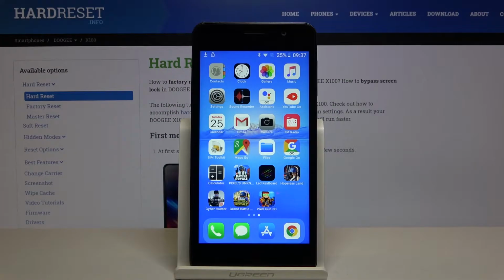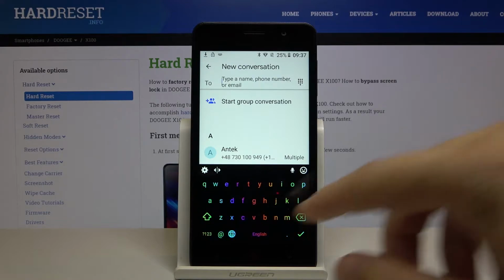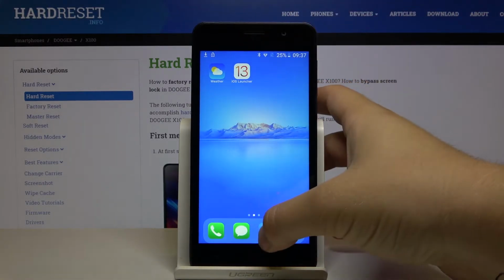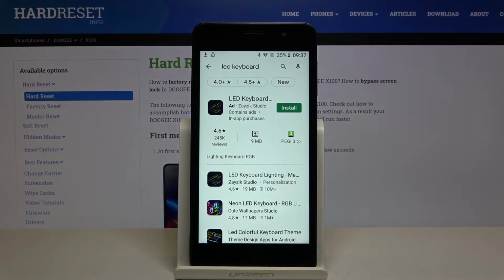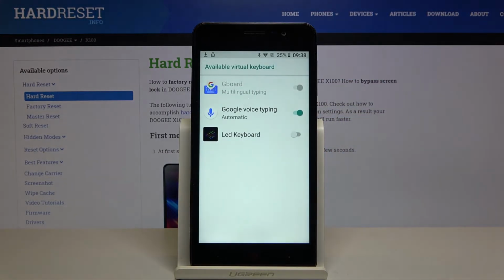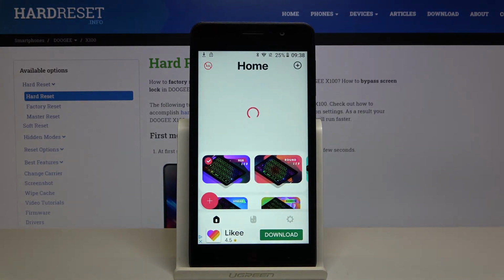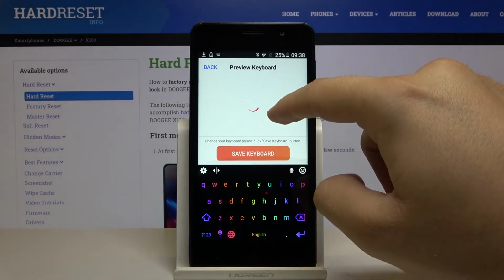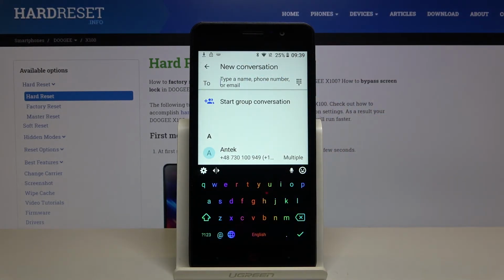How to Apply LED Keyboard on Doogee Smartphone – LED Keyboard Feature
Hi there! Did you know that you can actually download and install yourself insanely cool glowing keyboard? In today's video we're going to show you how you can download and install LED keyboard on your Doogee device just in a couple of simple steps. If find your current default keyboard kinda boring and really wish to change it, but have absolutely no idea how you can do that, then we're coming for help! In this video we're going to show you how you can download and install LED keyboard on your Doogee device. So if you wish to learn how you can install LED keyboard, all you need to do is just watch this short tutorial to the end, follow the instructions described by our specialist and try to perform this operation yourself on your Doogee Smartphone!

How to install LED keyboard on Doogee? How to get LED keyboard on Doogee? How to download LED keyboard on Googee?